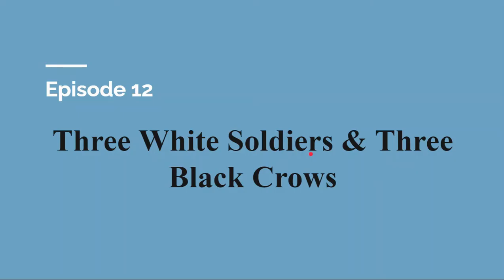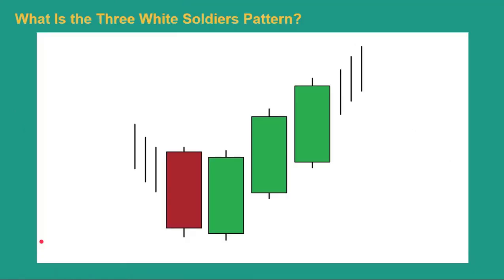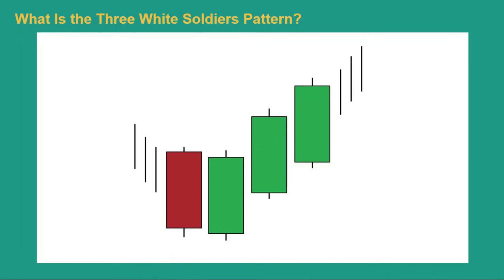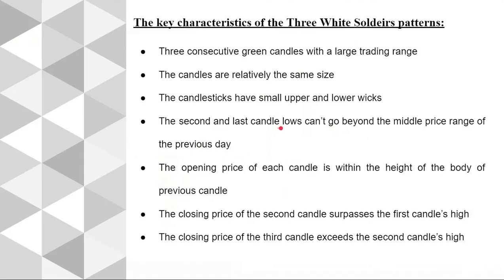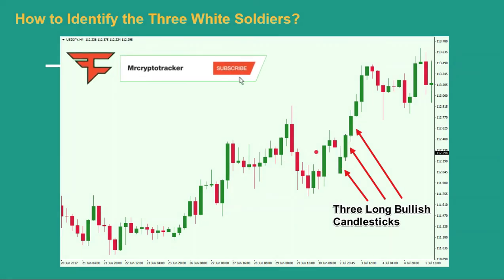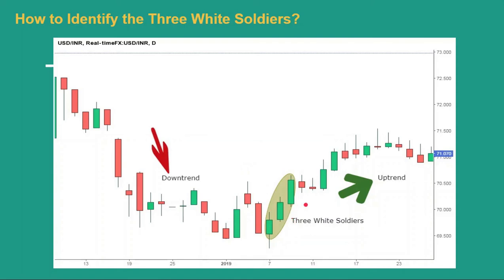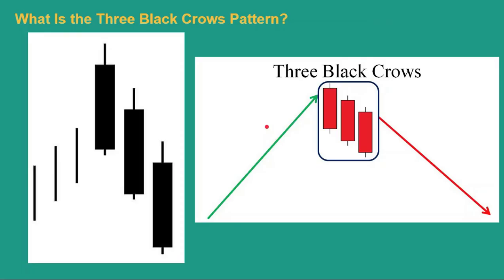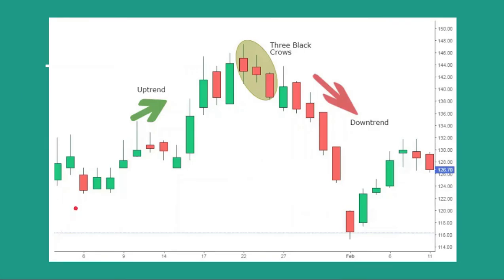Candlestick Course for Beginners-Episode 12: Three White Soldiers & Three Black Crows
This is episode number 12 of the candlestick course for beginners.
You will learn about Three White Soldiers & Three Black Crows candlesticks patterns and how to trade them.